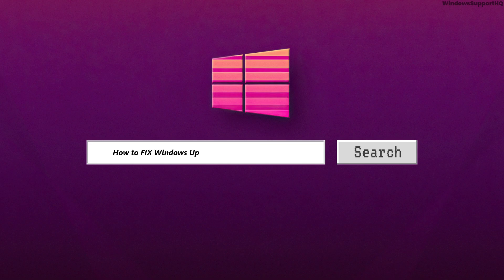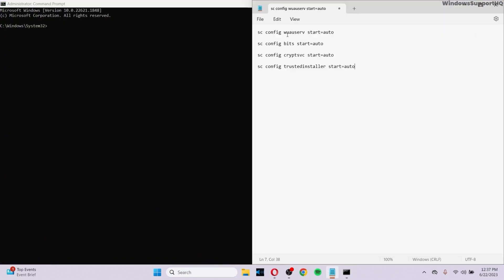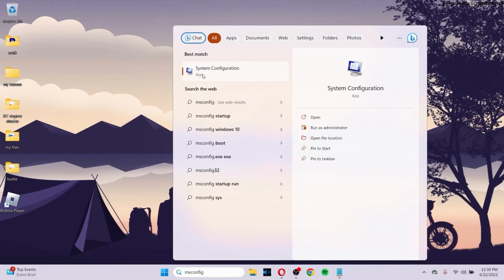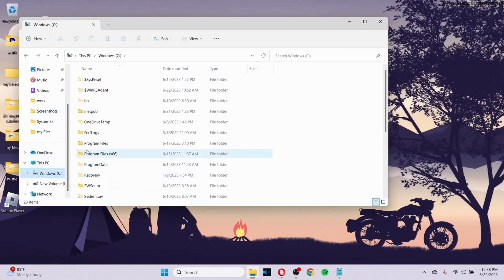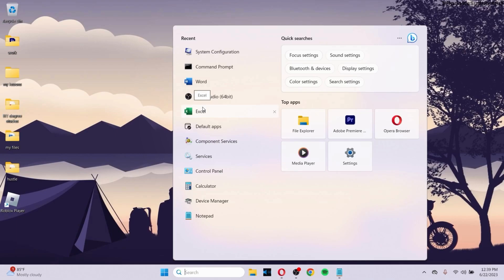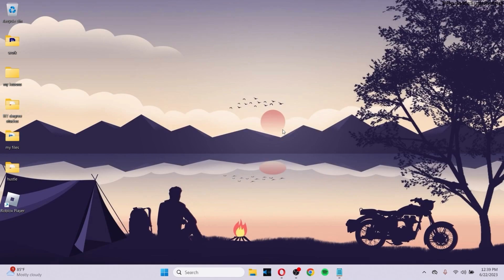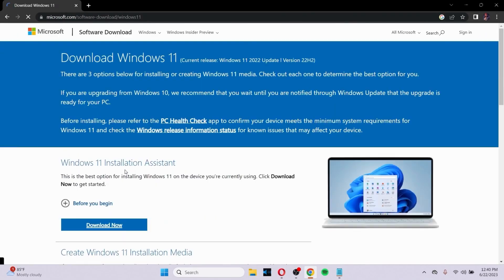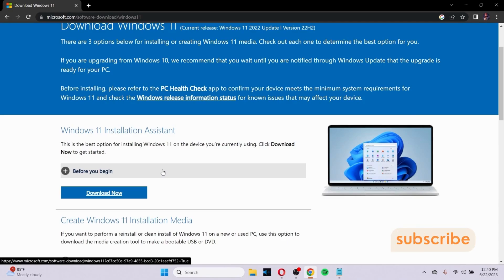How to Fix Windows 11 Update Error 0xc1900101 | Windows 10 Update Error 0xc1900101 (2023)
Welcome to our latest 2023 tech tutorial, thoroughly crafted to guide you through "How to Fix Windows 11/10 Update Error 0xc1900101." In this comprehensive guide, we'll provide a step-by-step process to troubleshoot and fix this common Windows update error code.

Facing the Windows Update Error 0xc1900101 can be a tough hurdle when trying to keep your system up to date. But don't worry, this video tutorial is here to assist. We'll walk you through the necessary steps to address this error, ensuring a smoother Windows 11/10 update experience.

Whether you're a Windows novice dealing with this specific update error or an experienced user searching for a reliable solution, this guide is perfect for you. We'll cover not only the basic troubleshooting steps but also share advanced Windows tips for an optimized system experience.

Together, let's continue to navigate the digital world, learning, growing, and resolving our tech issues.